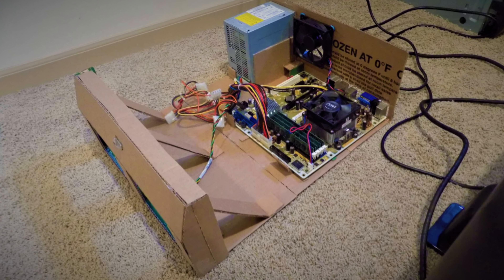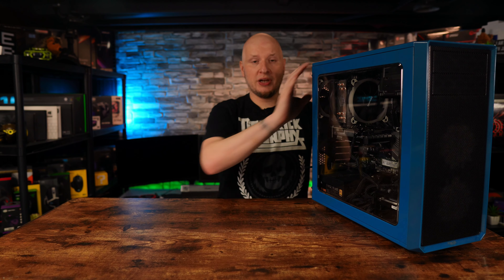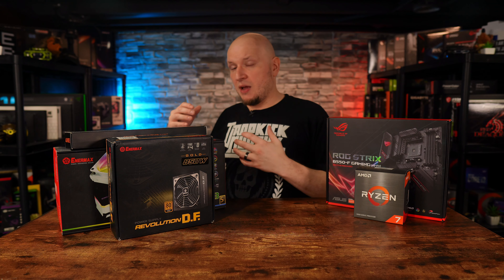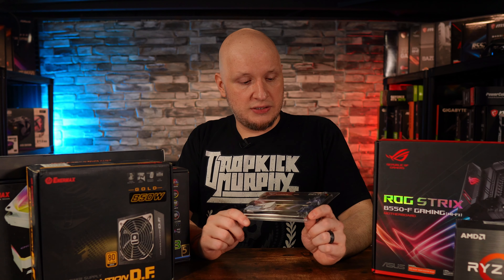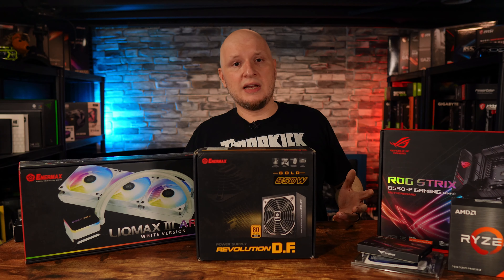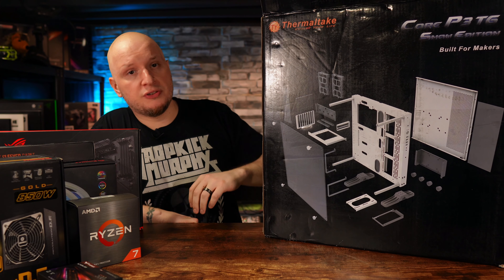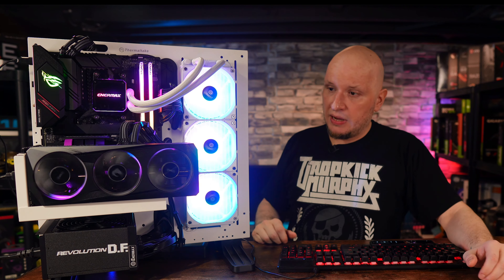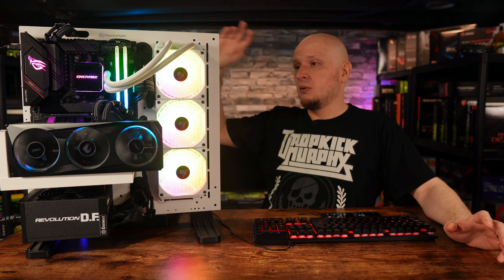New test bench for 2023! what did I do?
When you finally get around to updating the test bench with parts you've had for a while. As always I try to keep my test bench geared around the average gamer. Hence why I call my rigs the "average gamers" test bench! In this video I'm going over what I chose for my new bench and giving you a little insight as to why I made these decisions.